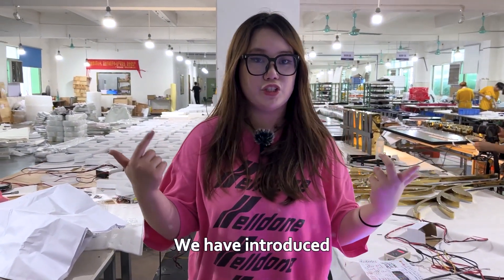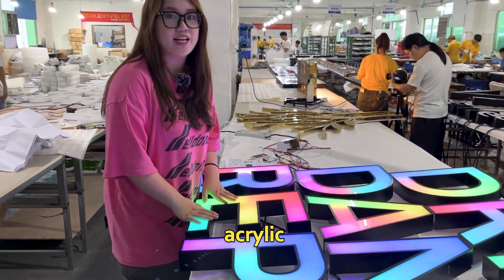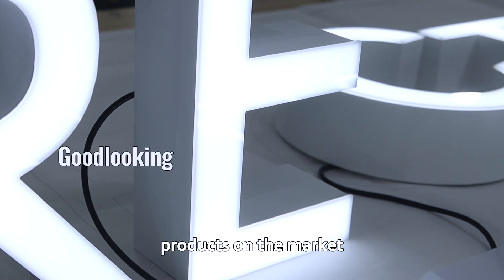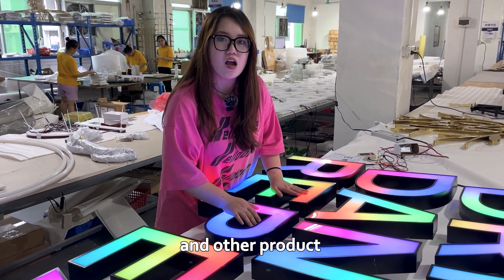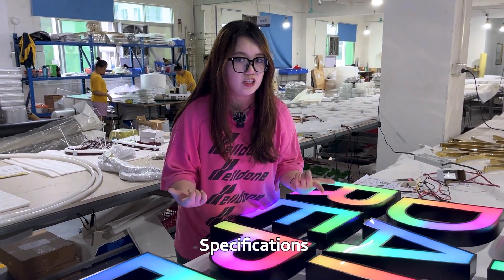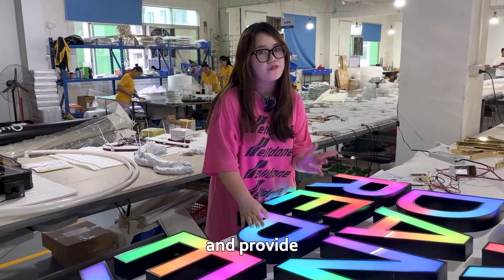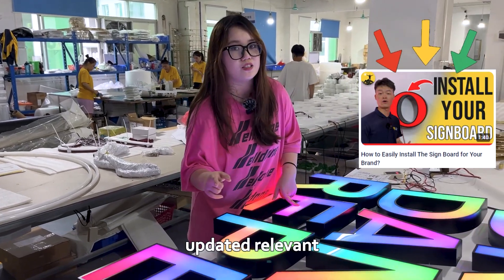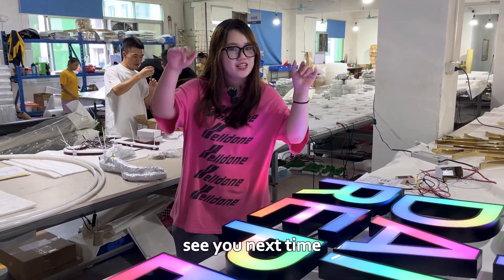Professional signages to grow your business [LED Face-lit Sign Series]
What is LED face-lit sign? We all know that professional signages can help you grow your business to a great extent. Well, Today we will introduce one of the luminous sign series - Face-lit sign series.

📌  Chapters:
00:00 Intro
00:11 Materials
00:25 Features
00:34 Products
00:48 Applications
01:03 Services
01:29 How to install?
01:40 Contact and Follow us!

🔊 About LCSIGN:
LCSIGN, a sign manufacturer for over 13 years. We pursue quality and service first, providing a complete industrial production chain with high efficiency, stable production, and the best after-sales guarantee. We have professional equipment and production lines to ensure delivery speed and quality.